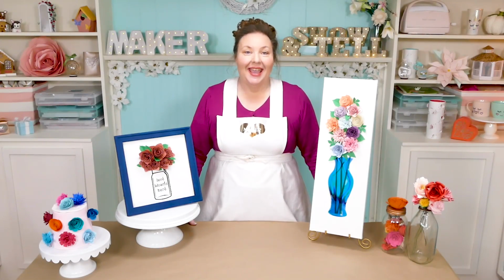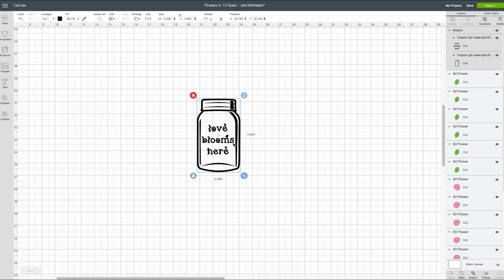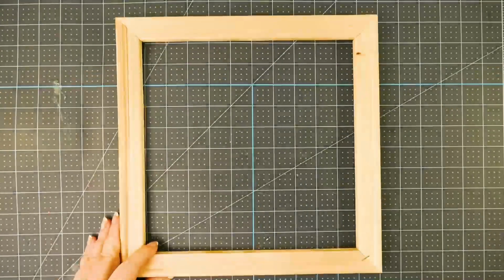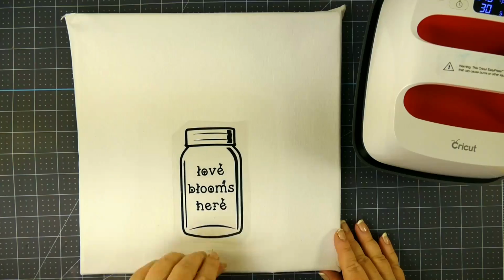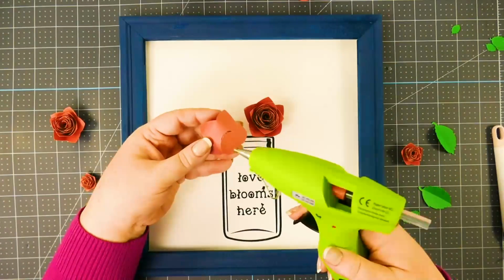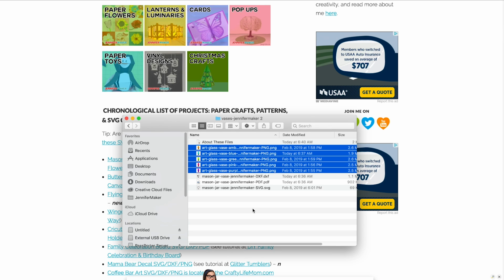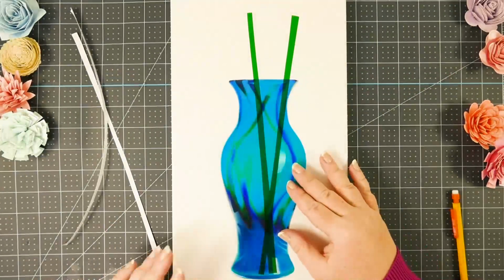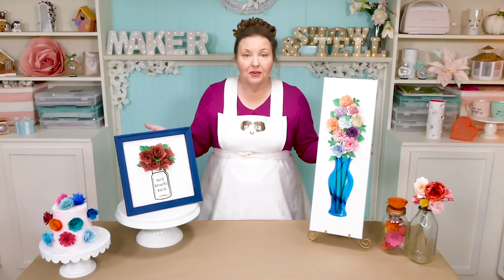DIY Paper Flower Wall Art Decor (Mason Jars & Vases!)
Get the free Mason Jars and Vases artwork files (Design #140)

Prefer to get my updates and free project patterns delivered straight to your e-mail inbox? (scroll to the bottom)

 • 65 lb. - 80 lb. cardstock (solid core paper works best -- watch the video to see the difference between solid core and white core)
 • Hot glue gun and glue sticks -OR- Tacky Glue
 • A stretched canvas, board, or something else to put your flowers on.
 • (For the Mason Jar wall art) Iron-on vinyl (I used navy blue) and paint or stain for the reverse canvas (I used navy blue acrylic paint)
 • (For the Art Glass Vase all art) Transparency film and green self-adhesive vinyl
 • A way to cut your paper flowers (I used the amazing Cricut)
 • Cricut's paper flower patterns (learn exactly how to find them in the video) -- note that you will need to either purchase these flowers OR have a Cricut Access subscription
• (Optional) Free paper flower designs (Design #140) (available in my free resource library—get the password

Credits:
Introduction: PixelBytes (my child!)
Videography: Jennifer Marx on a Panasonic Lumix FZ-1000 DSLR 4K camera
Design: A Jennifer Maker original!